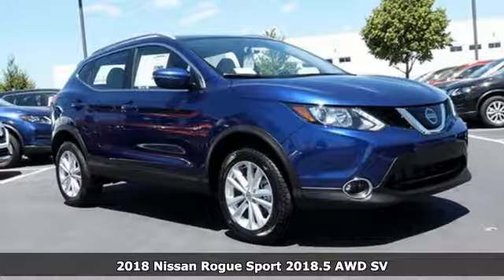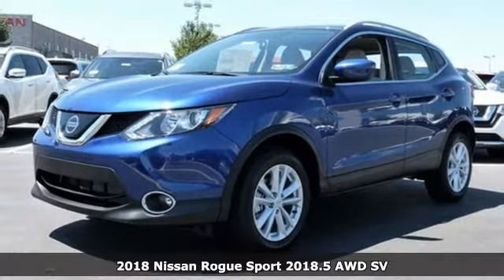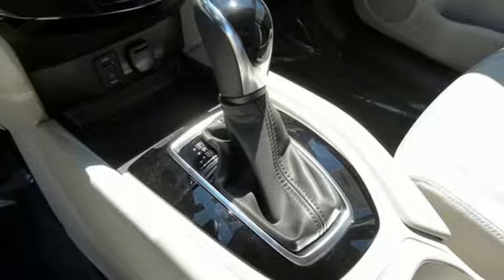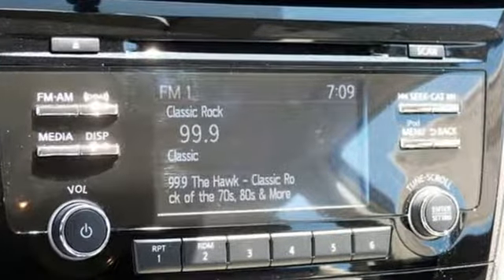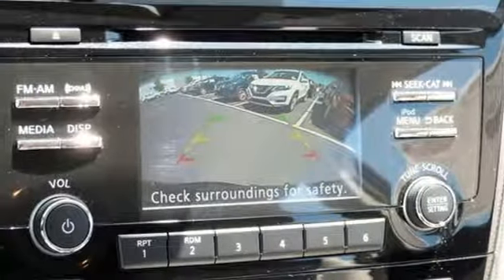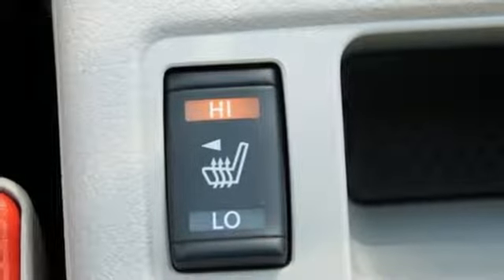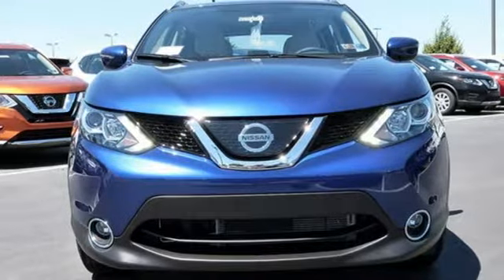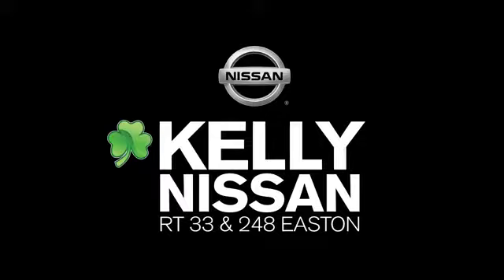New 2018 Nissan Rogue Sport Easton PA Nazareth, PA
Year: 2018
Make: Nissan
Model: Rogue Sport
Trim: SV
Engine: 2.0L 4-Cylinder
Transmission: CVT with Xtronic
Color: Blue
Interior: Gray
Stock #: N8T0077
VIN: JN1BJ1CR3JW267172

Address:
3830 Easton-Nazareth Highwa